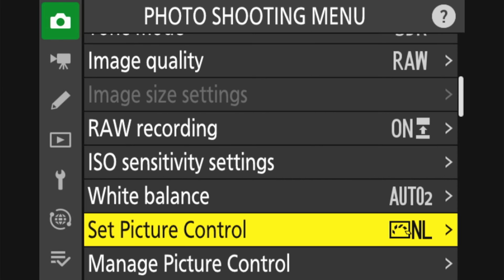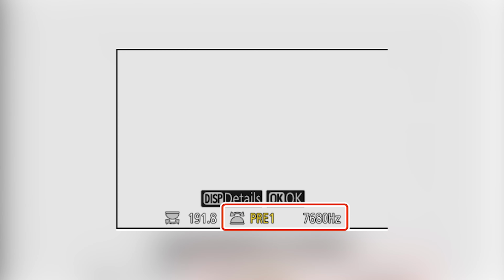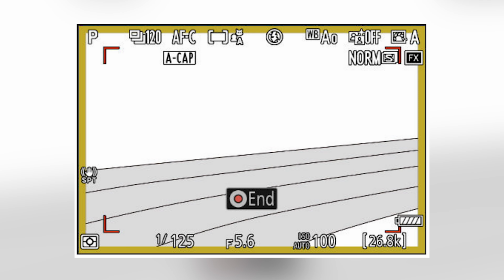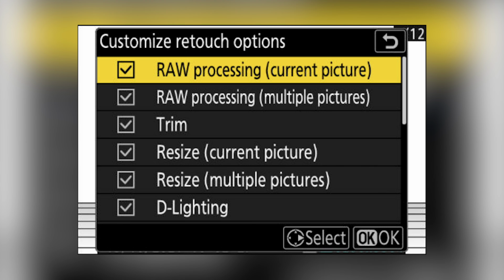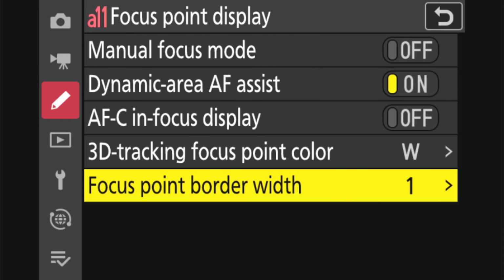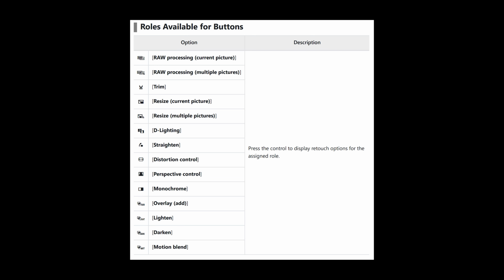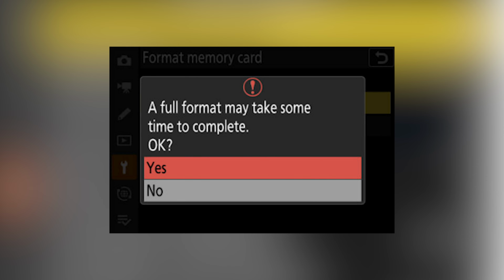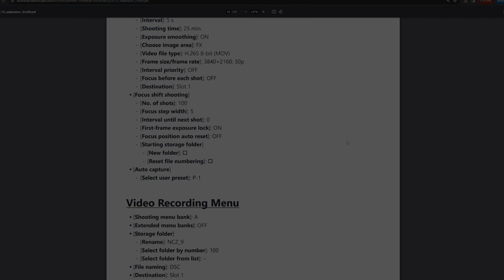Enhance Your Shooting Experience: A Deep Dive into Nikon Z9's Latest Firmware 5.00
Nikon released the Z9 firmware 5.0 update on March 13, 2024. In this video I'll take a deep dive into all of the new settings and features included with this latest firmware.

I hope this helps out those who have Nikon Z9's with understanding the new features. If you have any questions, I'll be more than happy to answer!

Will

CHAPTERS
00:00 - Intro
00:19 - Photography/Video Updates
06:23 - Playback Updates
08:44 - Controls Updates
14:04 - Display Updates
14:59 - Network Updates
16:31 - Final Thoughts

GEAR IN THIS VIDEO:
Nikon Z9